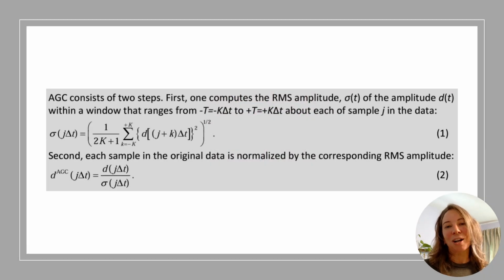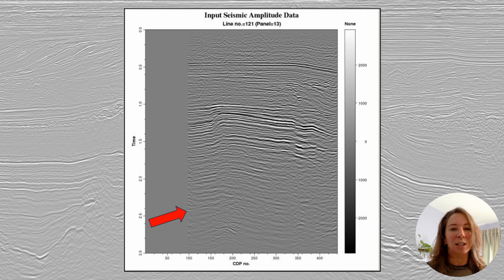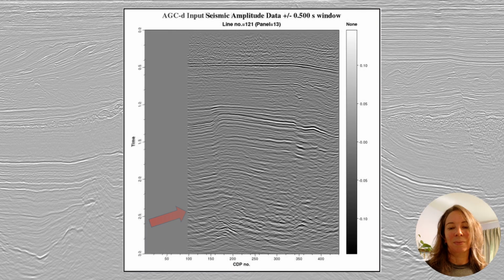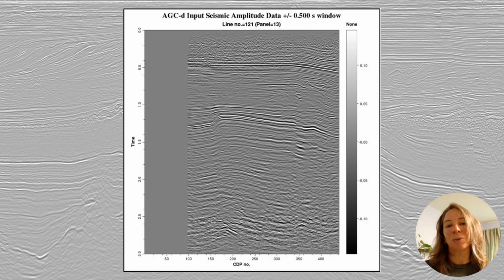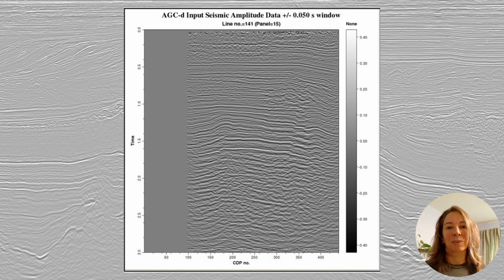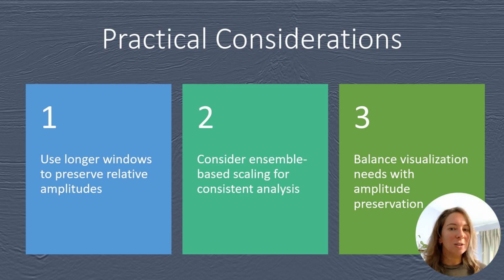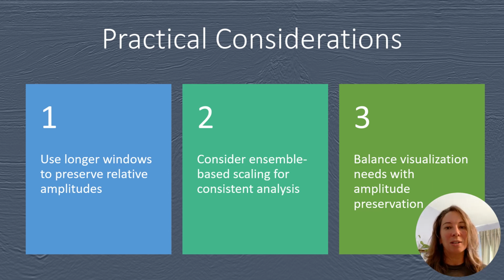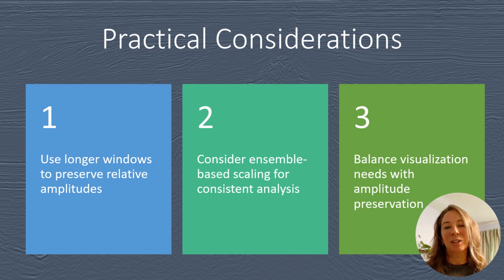Automatic Gain Control (AGC) in Seismic Processing - Amplitude Normalization